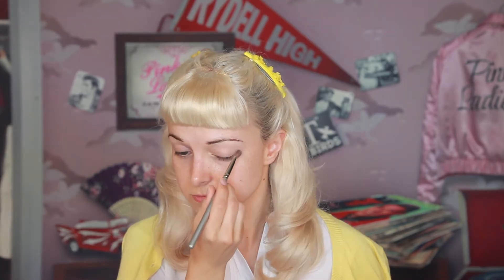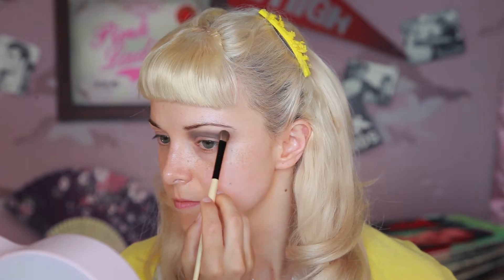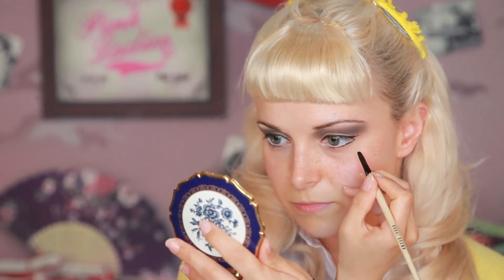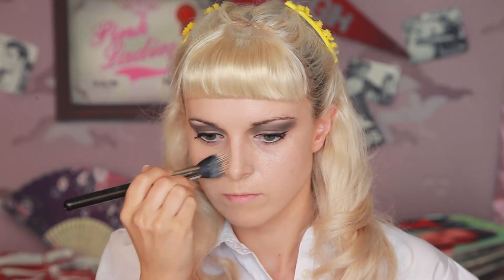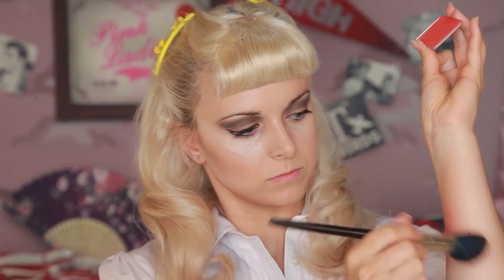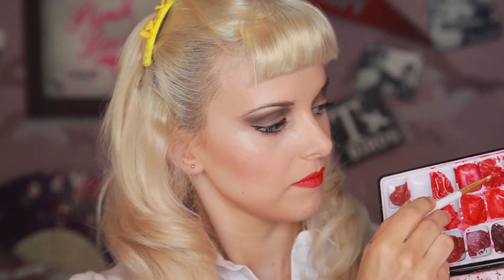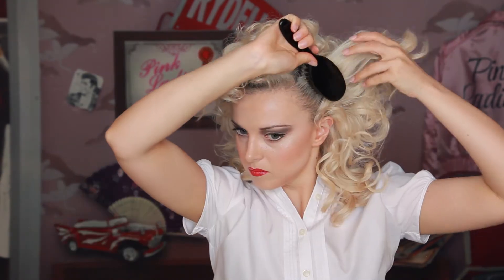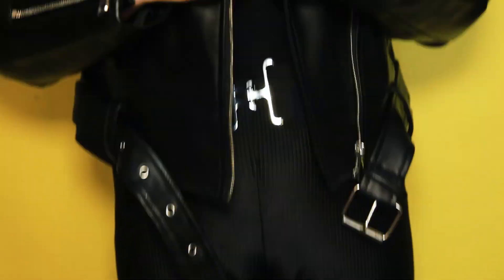GREASE Sandy Makeup & Hair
Sandy Grease Makeup Tutorial! In this tutorial I will show you how to do bad Sandy Makeup and Hair.

Join me in Frenchy's bedroom for a Sandy Makeover! Leave Sandra Dee at home as I show you how to transform yourself into your inner bad girl.

It's GREASE 40th Anniversary! This is definitely one of my favorite musicals.

Sandy makeup products:

FACE:
Bobbi Brown Vitamin Enriched Face Base - US
Benefit POREfessional primer - US
Rimmel Lasting Finish Foundation Ivory - US
Bobbi Brown - 'Alabaster' Foundation Stick - US
Bobbi Brown Bronzing Powder Medium 2 - US
NARS Exhibit A Blusher
CHANEL Translucent Powder 20 Clair - US
Bobbi Brown Eyeshadow - Grey - US

EYES:
MAC White Eyeshadow
Bobbi Brown Eyeshadow - Steel - US
Too Faced Mascara Better Than Sex - US
Bobbi Brown Long Wear Eyeliner Gel Black Ink - US
MAC White Kohl Liner

EYEBROWS:
MAC Eyebrow Pencil Lingering - US

LIPS:
MAC Lipliner REDD - US
Chanel Rouge coco lipstick - Gabrielle - US

HAIR:
Clairol Heated Bendy Rollers
BabyLiss PRO Curling Iron
Bumble & Bumble Thickening Hair Spray - US
Schwartzkopf Silhouette Hairspray Super Hold

Hope you enjoy my Sandy Grease Makeup Tutorial!